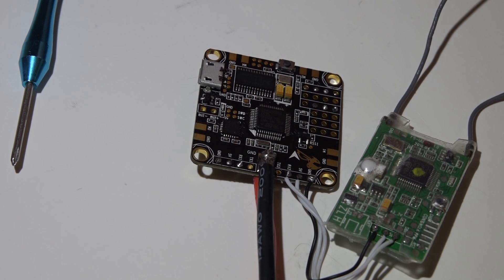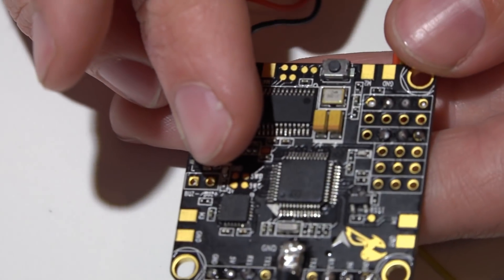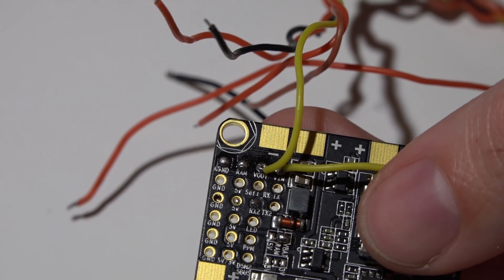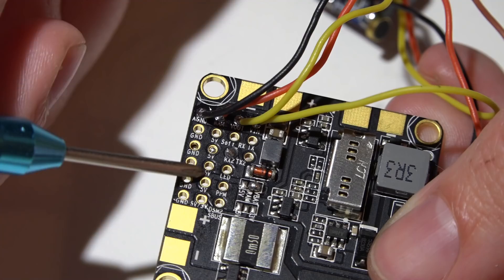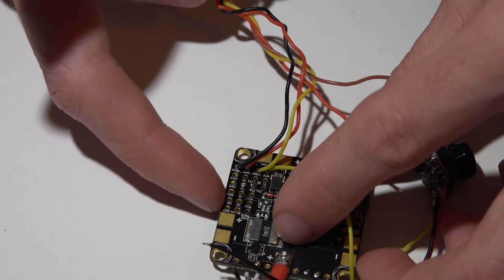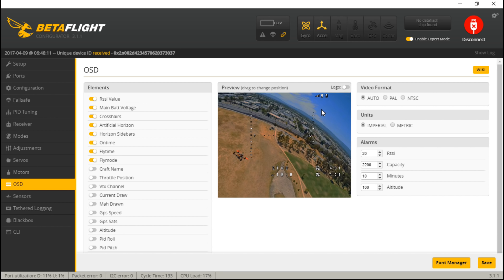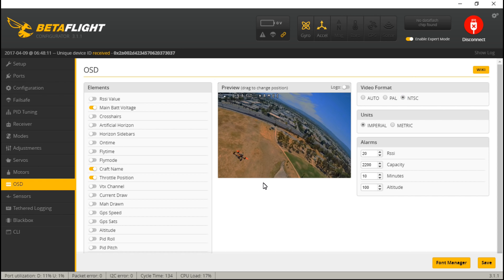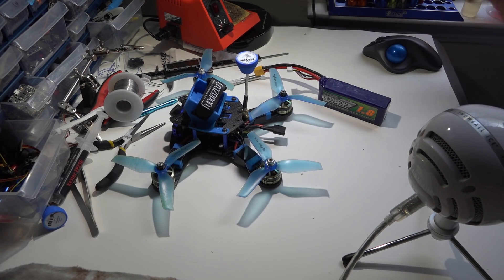Betaflight F3: Connecting Camera & VTx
Getting a OSD with your FPV set up is easier than ever. Here is how to wire your camera and VTx into the Betaflight F3 flight controller. I cover how to power both, also take you into Betaflight to set everything up, and how to enter the OSD menu to make setting changing using your transmitter.